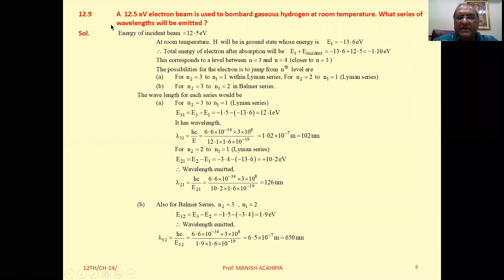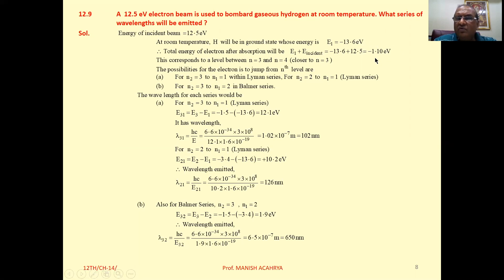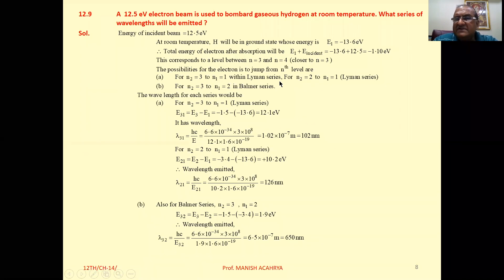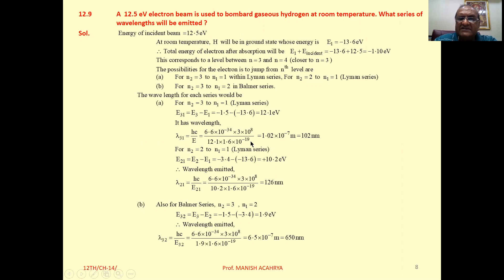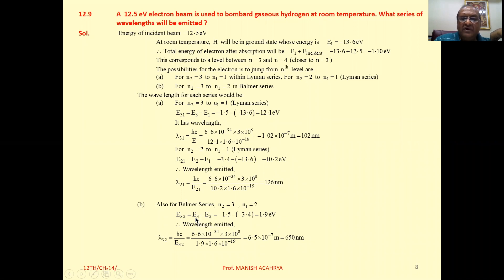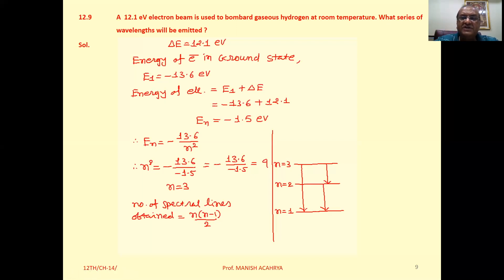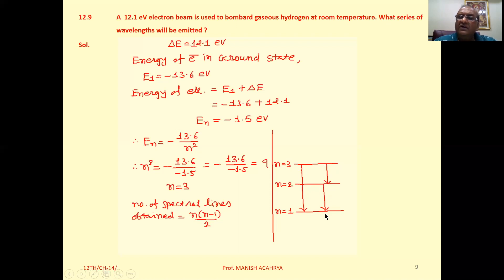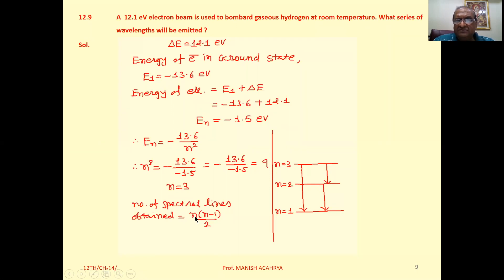A 12.5 eV electron beam is used to bombard gaseous hydrogen at room temperature. What series of wave